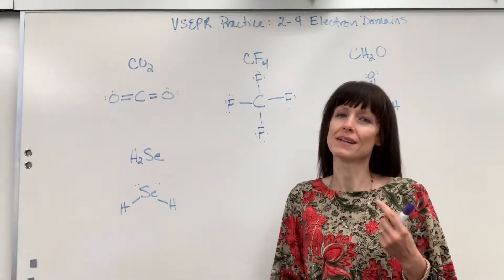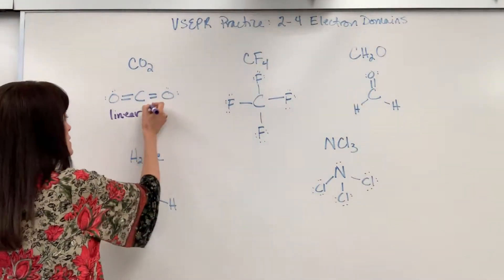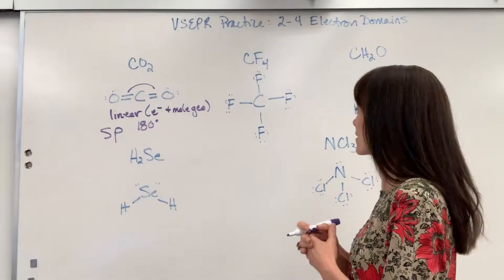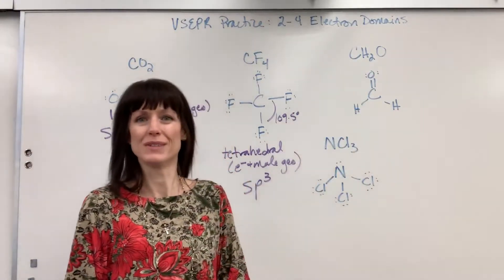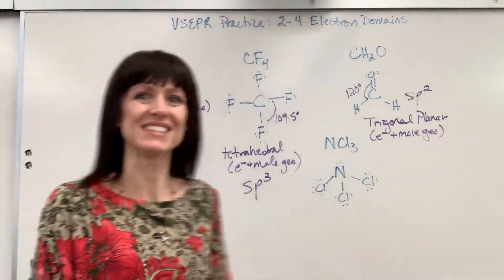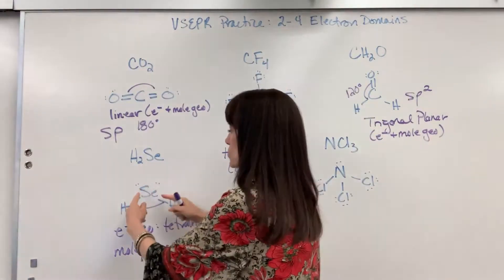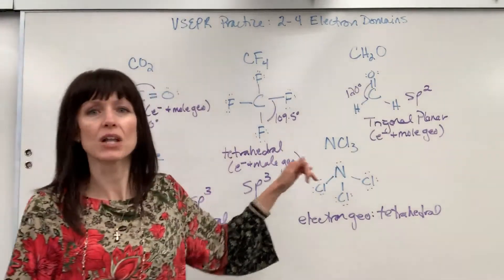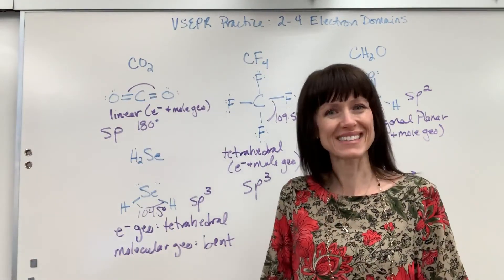VSEPR Practice 2-4 Electron Domains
Valence Shell Electron Pair Repulsion practice for 2-4 electron domains (linear, trigonal planar, tetrahedral, trigonal pyramidal and bent).